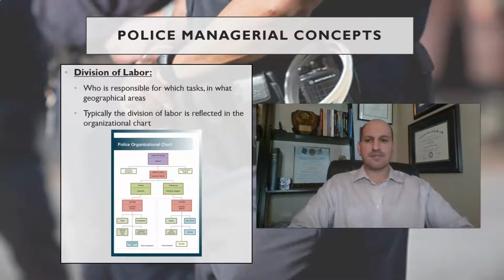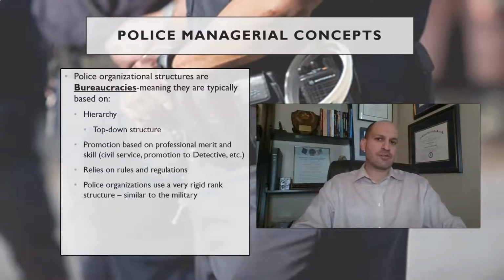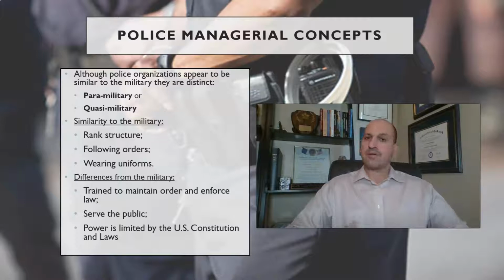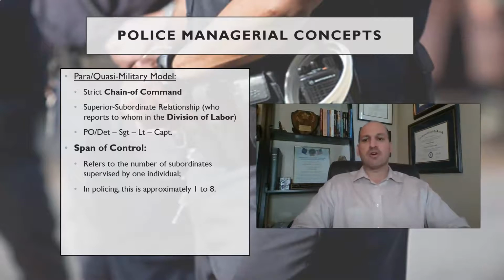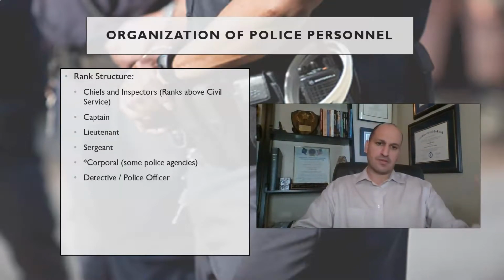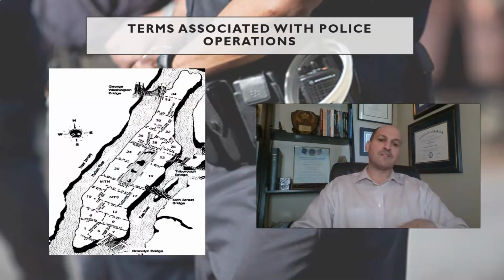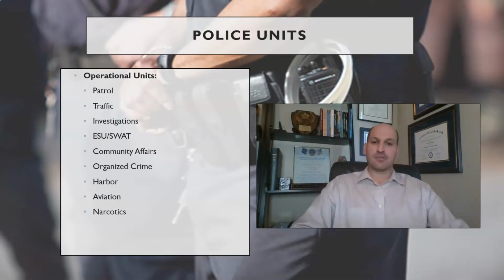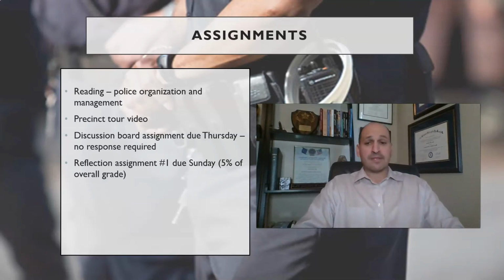CRJ 201-Week 3: Police Organization & Management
Policing class lecture for Week 3 on police organization and management.